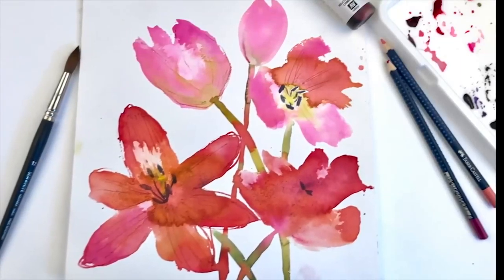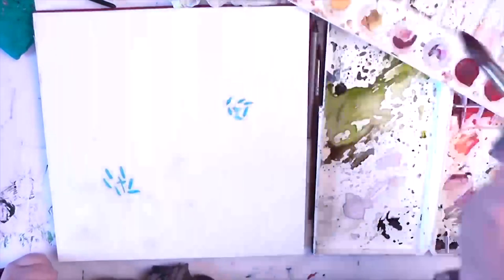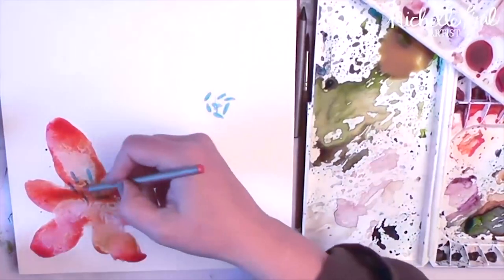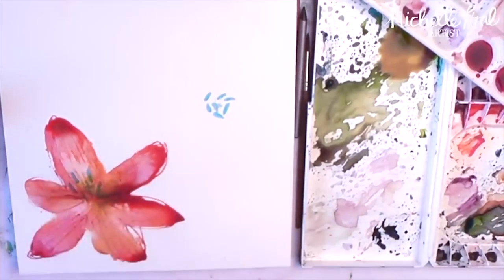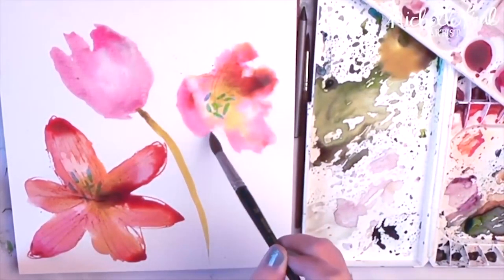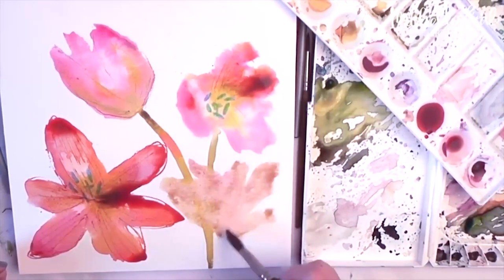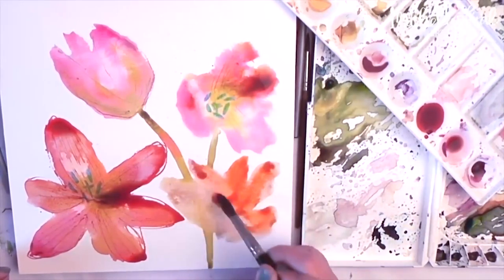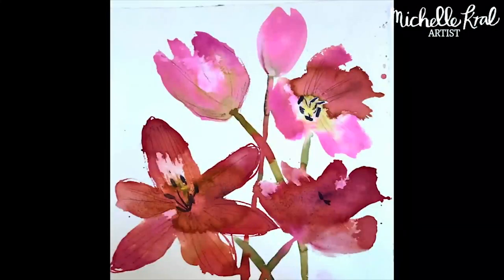lovely spring tulips step by step watercolour aquarelle painting tutorial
Michelle is an Artist and Textile designer based in my Durham UK.

Michelle specialises in floral watercolour painting, print and pattern, taking inspiration from her love of gardening. Her unique watercolour style embodies the magical unexpected beauty and wilderness found in nature, with all its imperfections. Michelle's style encapsulates nature in its entirety as she strives to transport you to a world full of enchantment and beauty through her art.

MITSI B KRAL is also Michelle, but with her art she lets out her expressive style.
 Mitsi paints the things around her, the things she knows and feels, things that may be disturbing, sometimes verging on a dark humorous side. Mitsi tries to evoke the enormous emotional force and beauty found within the human mind. Each one of her paintings evolves freely and independently. Mitsi loves the unexpected.

 "drawing and painting is a part of me, if I stop I am no longer myself."
Michelle ( Mitsi) kral

Music by G Voz - Sunlight includes ad free content, EXCLUSIVE TUTORIALS, sketch outlines, photos, supply lists etc

Hi Everyone!
My name is Michelle/Mitsi kral
I'm a professional artist, textile designer in Durham UK
i have a BA(hons) in textile design, im a trained art instructor for Outside In
I love painting flowers in watercolour, intuitive mixed media art, journaling.
I like to share my life as an artist and the things that inspire me.

Here is an Amazon link to all my watercolour supplies I use.
( I receive a small amount of money if you buy something, it does not add to the price you pay )